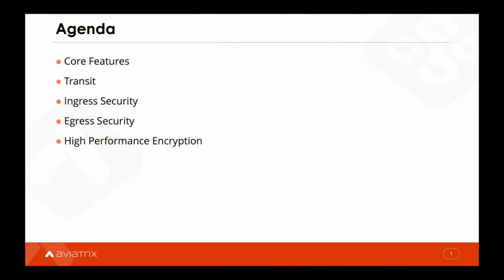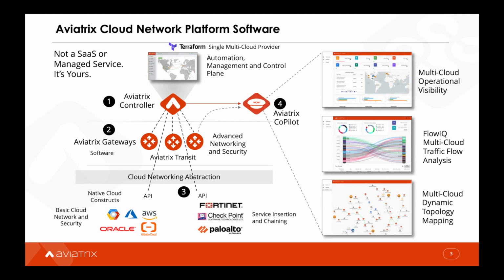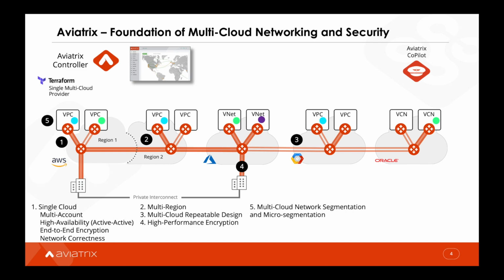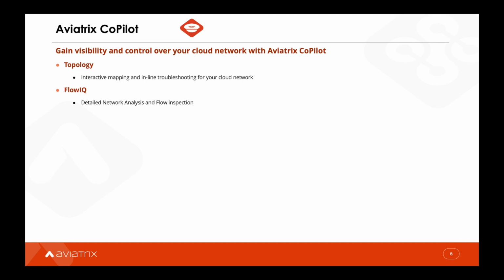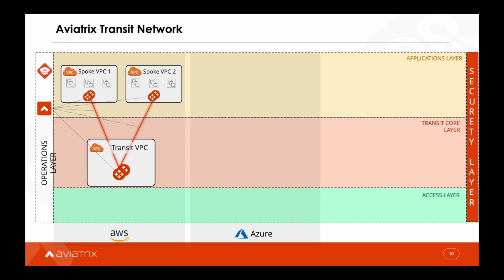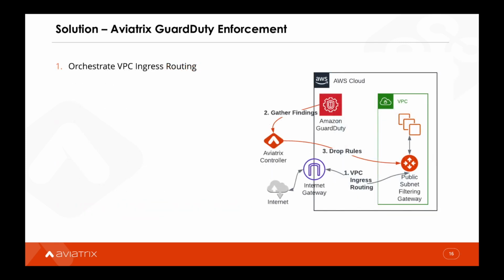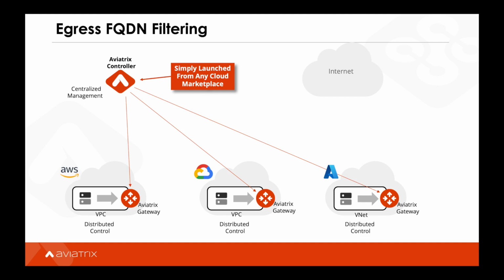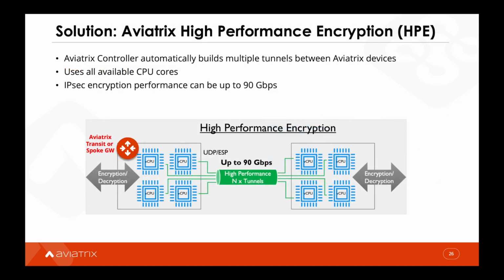9 1920x1080 Feature Overview Part 1